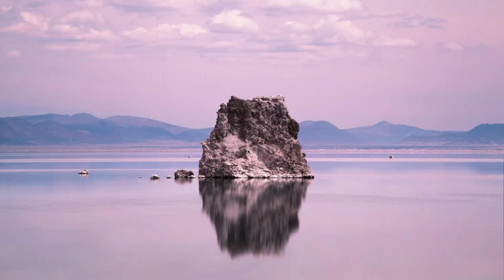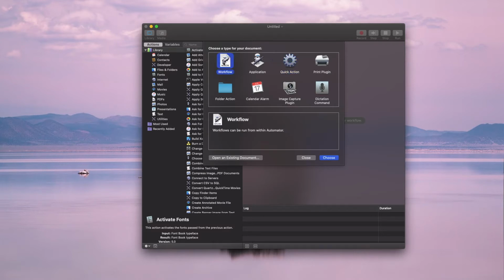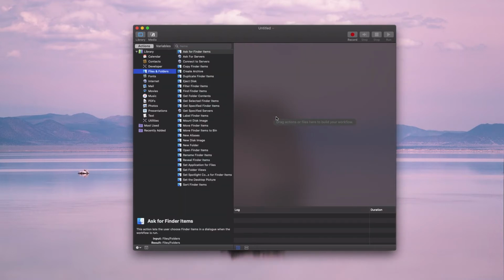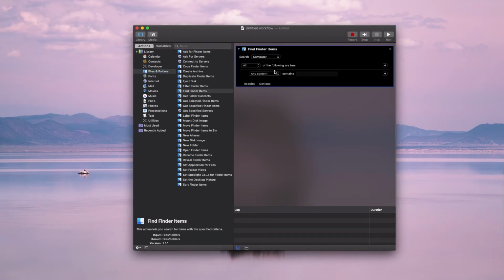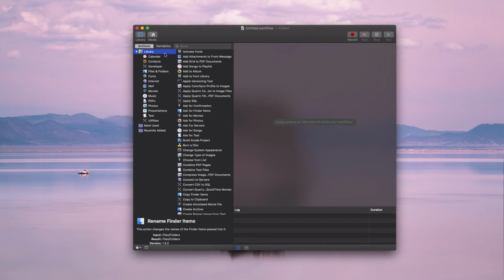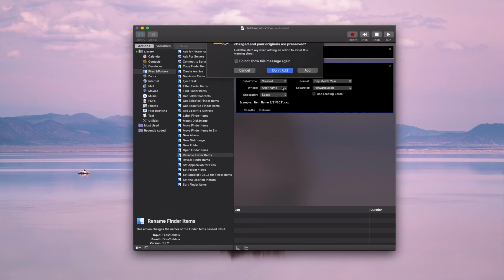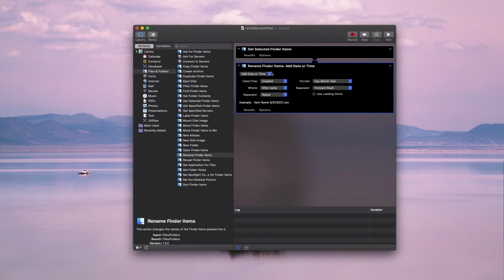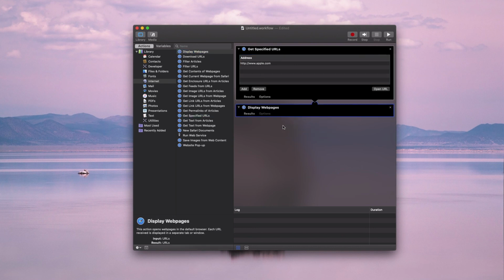Apple's hidden App | Mac OS Automator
Automator, an app that not many people know about on Mac OS. It's an incredibly useful tool that you can use to help speed up your workflows. In this video, I go over exactly how to use the Automator app on Mac OS as well as the best shortcuts that you can set up on it.